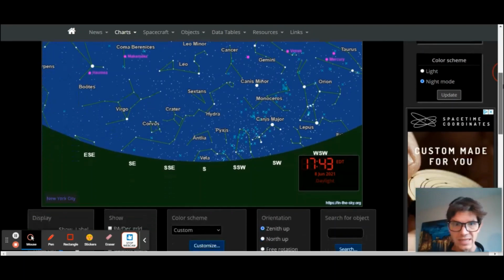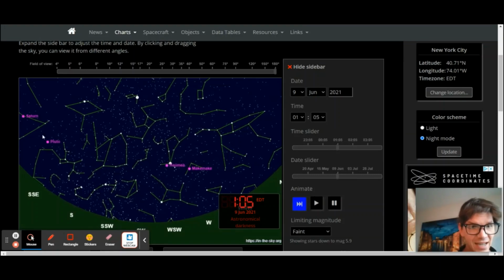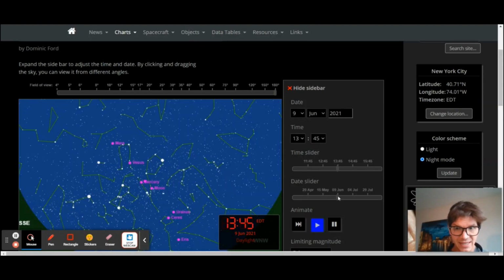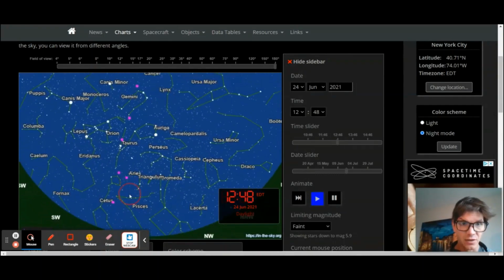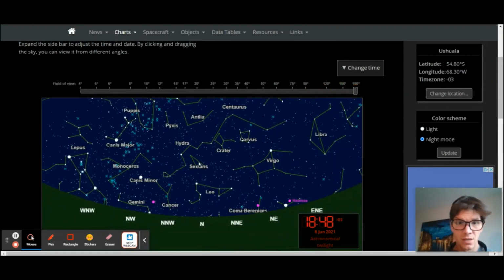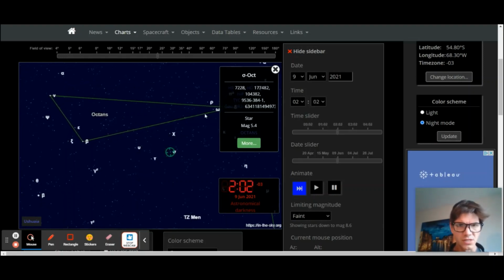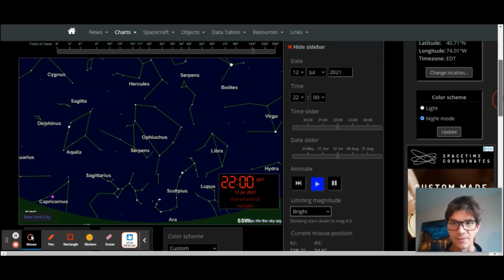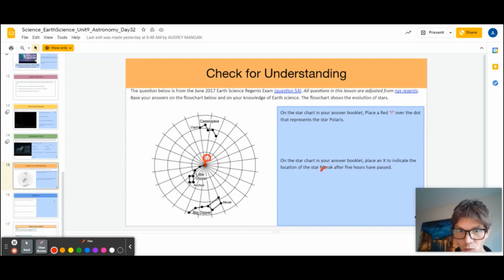Science_EarthScience_Unit9_Astronomy_Day32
Andy Pilc uses the celestial sphere simulation from in-the-sky.org to demonstrate the different factors that would make the night sky look different for an observer stargazing on Earth's surface.